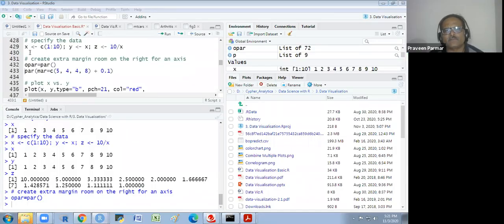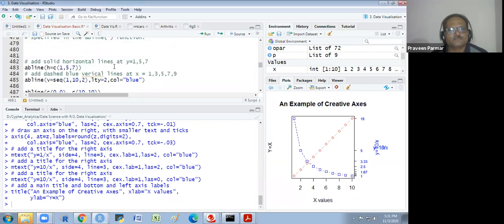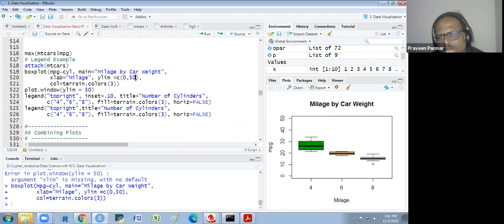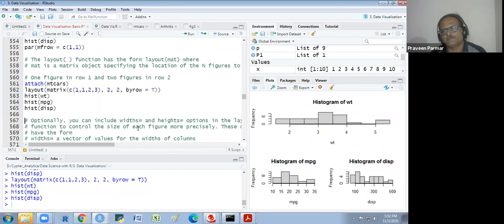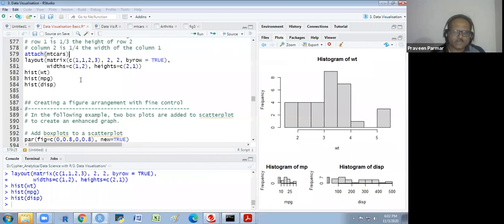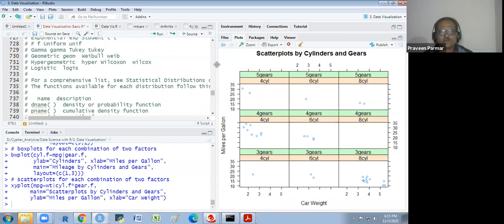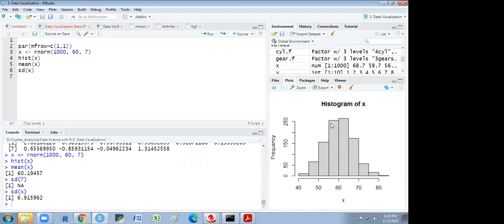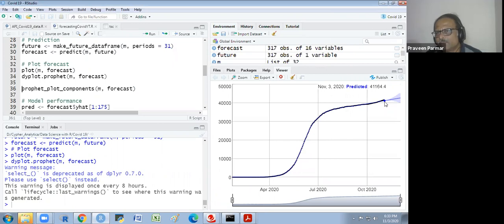R2 - R Intermediate: Data Visualisation with R Basic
This video covers Data Visualisation with R Basic and detail discussion on graphical parameters of visualisation with R